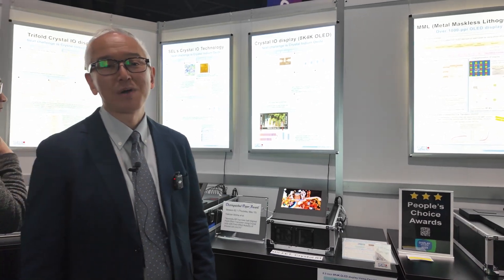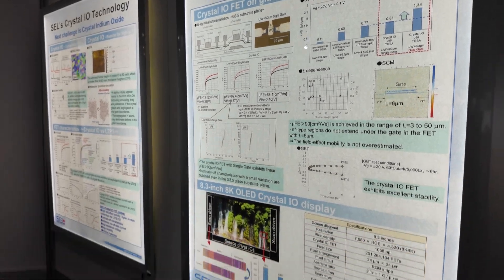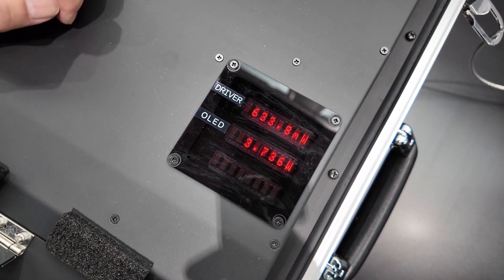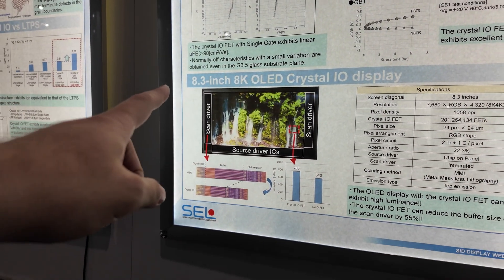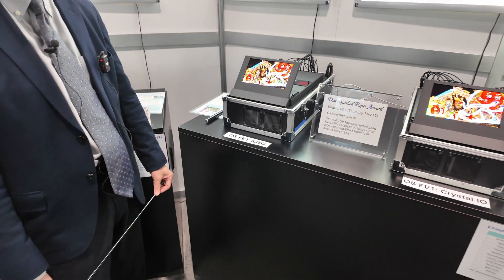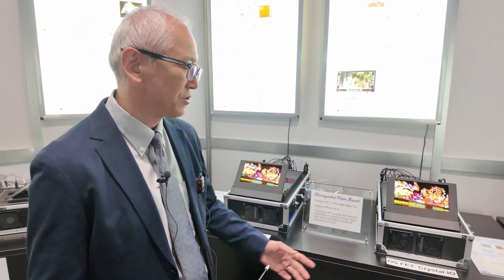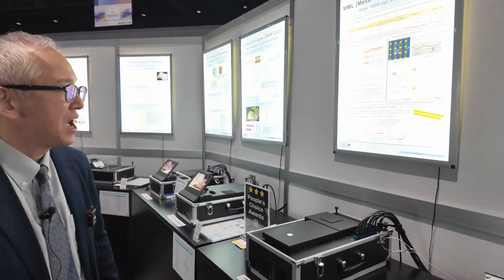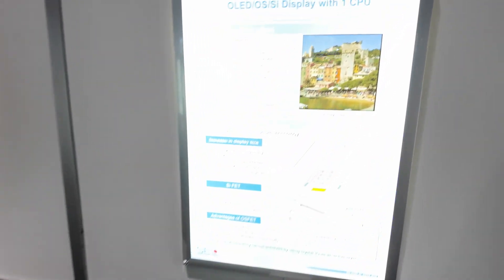SEL shows Crystal IO: Low power OLED driver Display Week 2025 AR/VR microdisplay, foveated rendering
SEL (Semiconductor Energy Laboratory) presents a significant leap forward in oxide semiconductor development at Display Week 2025 with its introduction of Crystal IO (Crystal Indium Oxide). This new material represents a high-mobility oxide semiconductor designed to overcome limitations found in traditional amorphous and polycrystalline silicon technologies. By offering both excellent Ion characteristics and high reliability, Crystal IO enables more power-efficient driving of high-resolution displays, and is being positioned as a potential replacement for LTPS (Low Temperature Polycrystalline Silicon) and even LTPO in certain OLED applications.

At their booth, SEL demonstrated a direct comparison between displays driven by traditional IGZO-based oxide TFTs and those driven by Crystal IO. Measurements showed that gate driver power consumption using Crystal IO was reduced to approximately 70%. This efficiency gain is largely due to Crystal IO’s superior mobility and ability to operate at lower driving voltages without compromising display performance. These results are particularly impactful for high-resolution panels where power consumption typically scales with pixel density.

One of the standout prototypes featured an 8.3-inch 8K OLED display, currently claimed to be the smallest 8K OLED display in the world. Despite its size, it showcases the high pixel density and efficient drive characteristics enabled by Crystal IO. This panel served as a showcase for what SEL sees as a foundational technology for future high-performance, low-power OLED and LCD displays across mobile and larger form factors.

SEL also revealed their microdisplay prototype built on a silicon substrate, incorporating Crystal IO to reach resolutions as high as 3.6K by 3.6K, or roughly 5,000 pixels per inch. This device targets AR/VR applications where ultra-high pixel density, low latency, and low power consumption are critical. One of the key manufacturing techniques they use is a process called MML (Metal Mask-less Lithography) enabling direct patterning of RGB subpixels through isographic etching, which helps minimize color mixing and lateral leakage issues common in white OLED + color filter architectures.

Their demonstrations extended to include unique backplane architectures, where pixel-driving circuits are monolithically integrated below the display layer. This vertical stacking allows better use of substrate real estate and supports higher fill factors, helping to scale displays to new form factors, including a 1.5-inch diagonal size with retained high PPI. SEL emphasized that Crystal IO’s low leakage current and high cut-off frequency make it suitable not only for displays but potentially also for embedded memory and logic functions on the same die.

An intriguing aspect of the microdisplay demo was its real-time foveated rendering simulation. By integrating the display driver circuitry beneath pixel areas, they demonstrated the ability to concentrate rendering power and resolution dynamically on specific regions of the display. This system could work in tandem with eye-tracking to boost perceptual resolution where the user is looking while reducing the rendering load and power elsewhere. Their demonstration used touch inputs to simulate the focus region, cutting power consumption by up to half in non-focal areas.

The technology also holds implications for simplifying display driver architectures. Replacing LTPS or LTPO with Crystal IO could reduce process complexity while maintaining or improving electrical performance. SEL envisions future production lines using Gen 8.5 substrates, suggesting scalability toward larger commercial applications. Simplification also translates to cost advantages in manufacturing, a key point of interest for display makers aiming to balance performance and affordability.

They partner with foundries such as PSMC to move forward with backend integration and are openly sharing their research through patents and scientific publications. With a strong track record of technology transfer from R&D to commercial product lines in both OLED and LCD, SEL is positioning Crystal IO as a viable platform material for the next generation of displays and potentially integrated electronics.